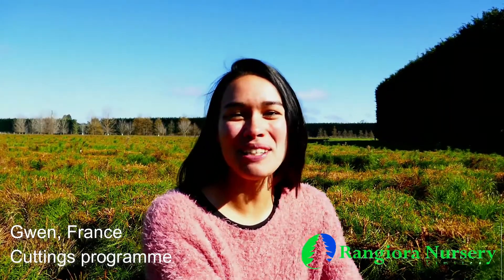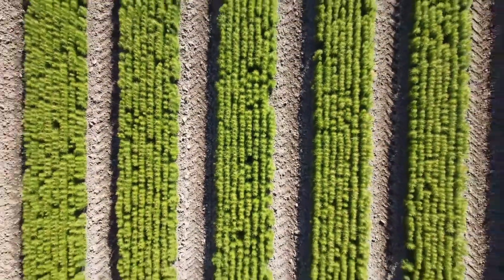Work in a pine tree nursery. Learn about the Rangiora Nursery Cuttings Programme.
Rangiora Nursery is a forestry nursery business located in New Zealand. We plant and grow pine tree cuttings and seedlings.

We are always on the look out for good people to join the team. We have seasonal jobs on offer throughout the year. We have a fun team atmosphere that is suited to people that are prepared to work hard. You'll need to enjoy working outdoors and be physically fit and healthy.

We are on Facebook and Instagram @rangioranursery